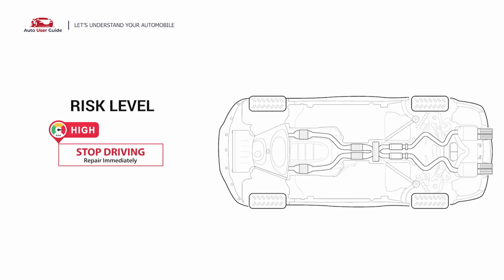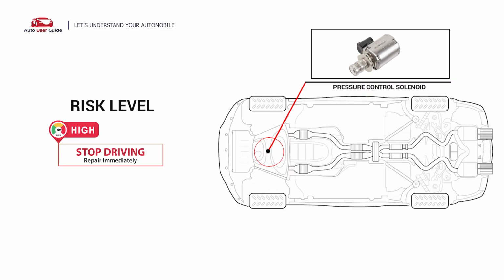What is P2720: Engine Error Code Causes Explained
The P2720 diagnostic trouble code (DTC) indicates a Pressure Control Solenoid "D" Control Circuit Low condition. This code is set when the Transmission Control Module (TCM) or Powertrain Control Module (PCM) detects that the voltage in the Pressure Control Solenoid "D" control circuit is lower than the manufacturer's specified operating range.

The pressure control solenoid regulates hydraulic fluid pressure inside the automatic transmission. The TCM uses this solenoid to ensure smooth gear changes, proper clutch engagement, and efficient transmission operation. When the control circuit experiences a low-voltage condition, the TCM stores the P2720 code and may illuminate the check engine light or transmission warning light.

🎯 What you'll learn in this guide:

✅ What P2720 Means — understand how Pressure Control Solenoid "D" works and why a low-voltage condition triggers the P2720 diagnostic trouble code.

✅ Purpose of the Pressure Control Solenoid — learn how the solenoid regulates transmission hydraulic pressure for accurate shifting, clutch operation, and overall transmission performance.

✅ Common Causes of P2720:

• Faulty Pressure Control Solenoid "D"
• Short to ground in the control circuit
• Poor ground connection
• Low or contaminated transmission fluid
• Internal transmission valve body problems
• Faulty TCM or PCM (rare)

✅ Common Symptoms:

• Transmission warning light active
• Harsh or delayed shifting
• Transmission slipping
• Improper gear changes
• Poor transmission performance

✅ How the Pressure Control Solenoid Works — understand how the TCM controls hydraulic pressure through Pressure Control Solenoid "D" to provide smooth shifting and proper transmission operation.

✅ Initial Diagnostic Steps:

• Test Pressure Control Solenoid "D" resistance and operation
• Verify circuit voltage and ground integrity
• Monitor transmission pressure data using a diagnostic scan tool
• Inspect the transmission valve body if necessary

✅ Potential Repair Solutions:

• Replace the faulty Pressure Control Solenoid "D"
• Repair damaged wiring or connectors
• Correct short-to-ground conditions in the circuit
• Replace contaminated transmission fluid and filter
• Repair or replace the transmission valve body if required
• Reprogram or replace TCM or PCM if necessary

✅ Important Warning — ignoring a P2720 code can lead to worsening transmission performance, transmission overheating, limp mode activation, excessive internal wear, and costly transmission repairs.

✅ Preventive Maintenance Tips:

• Follow recommended transmission fluid service intervals
• Use the correct transmission fluid specification
• Repair transmission leaks promptly
• Inspect transmission wiring during routine maintenance
• Address shifting problems immediately

Understanding the causes of the P2720 engine error code helps diagnose transmission pressure control problems early, restore smooth shifting, and prevent unnecessary transmission damage.